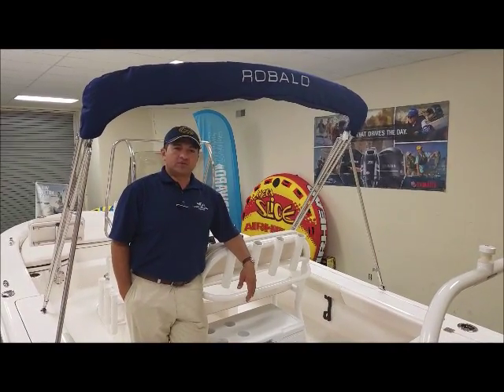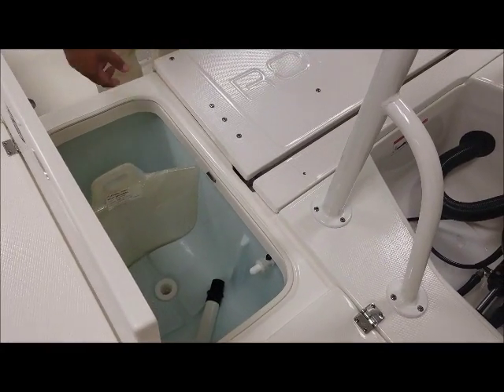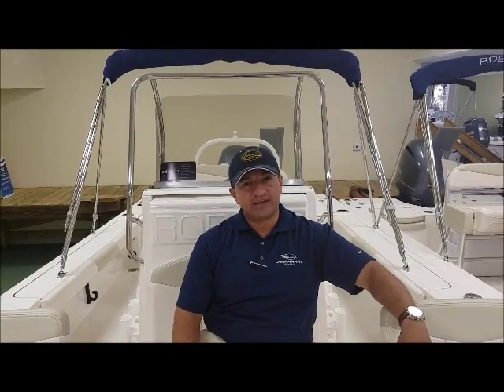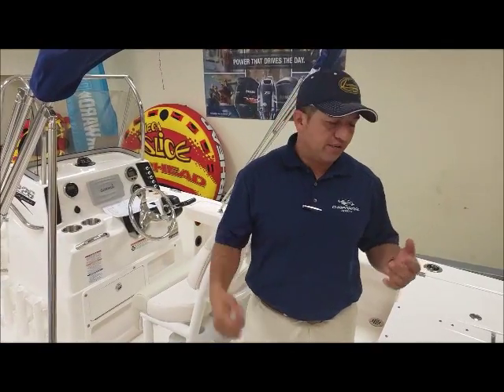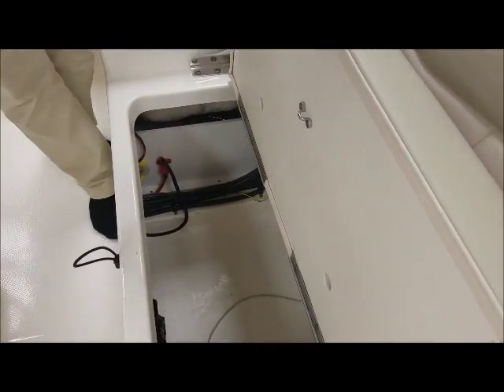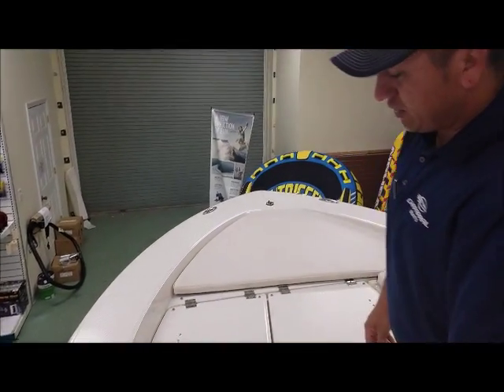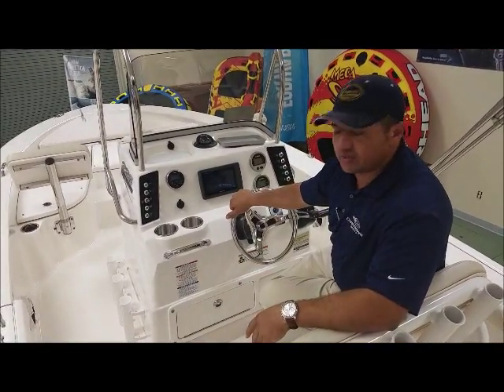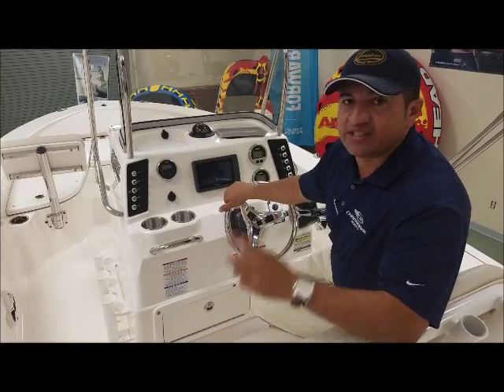Robalo R226 Cayman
Robalo R226 Cayman Bay Boat